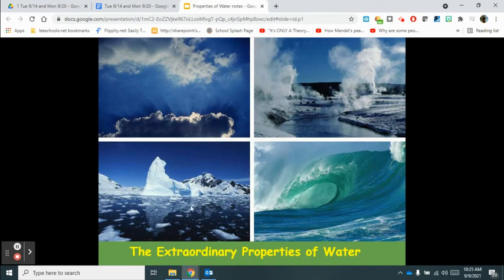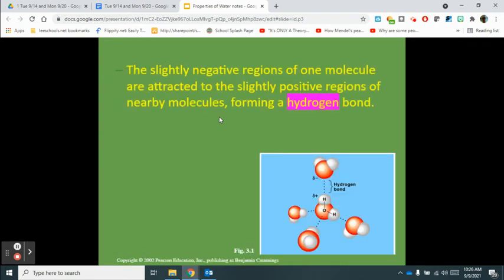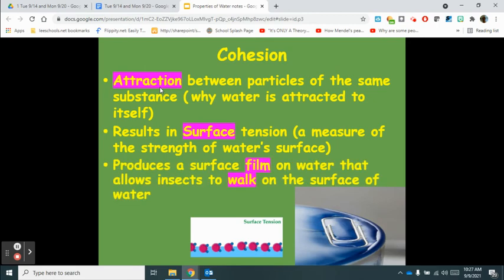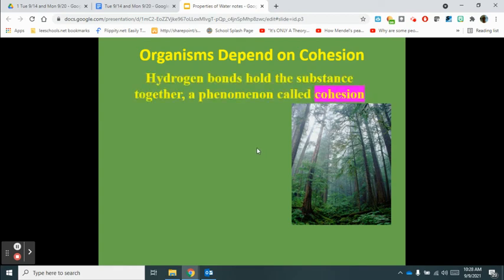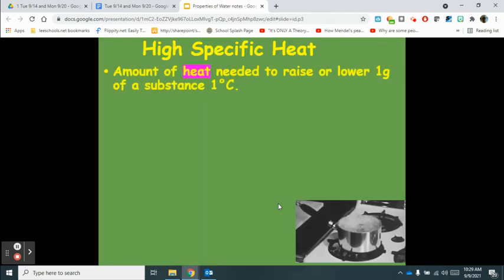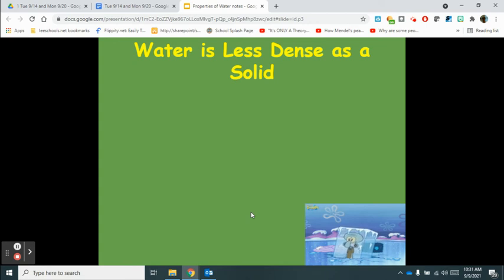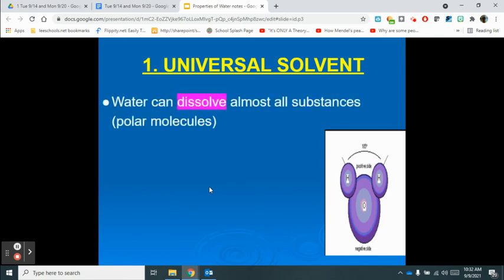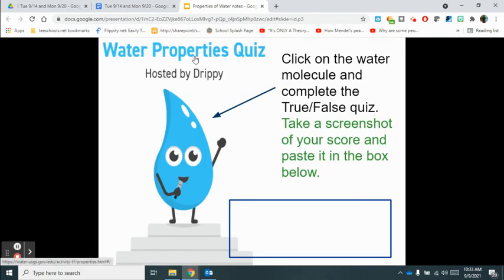Properties of Water : Sep 9, 2021 10:33 AM